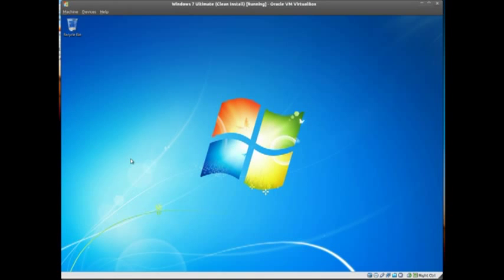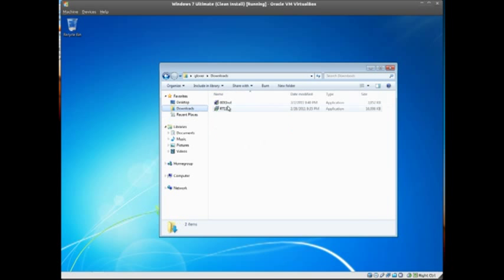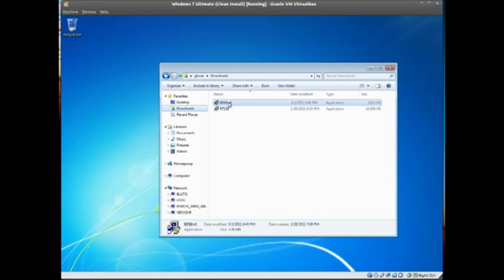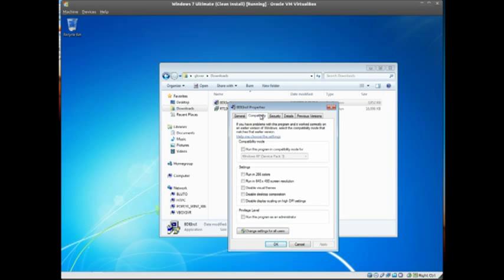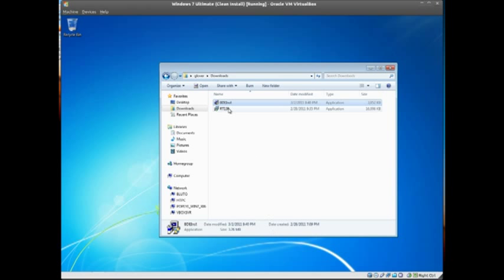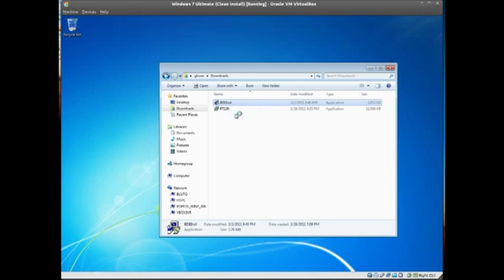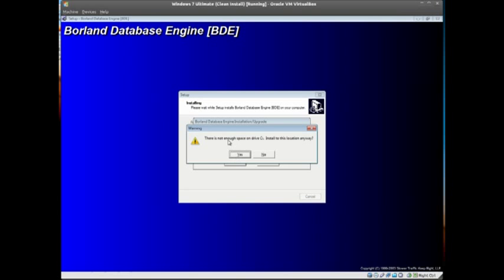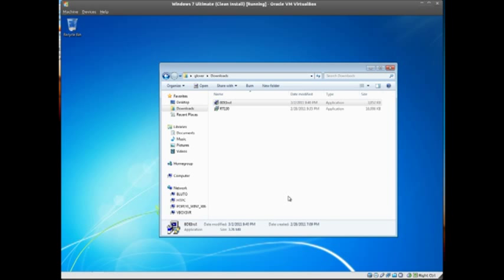4 - BDE Install.avi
TwEECer Install Tutorial -- Please make sure to read and follow all instructions in the video and referenced PDF documents.